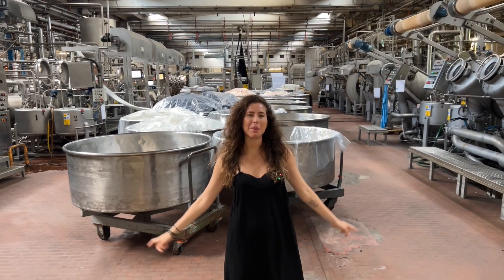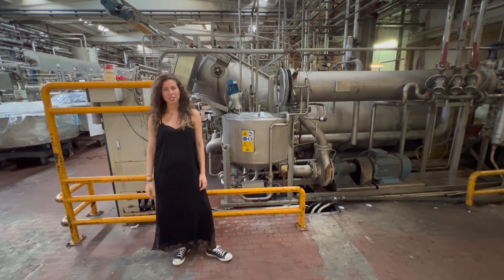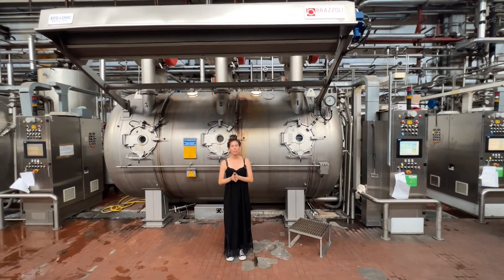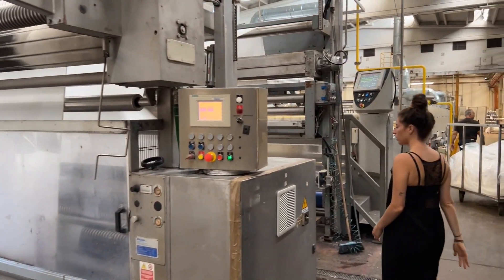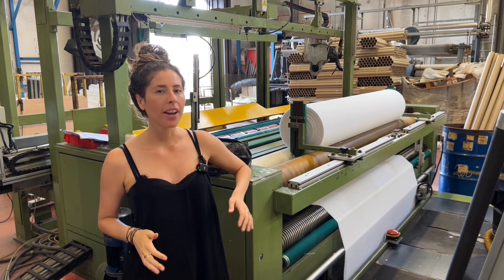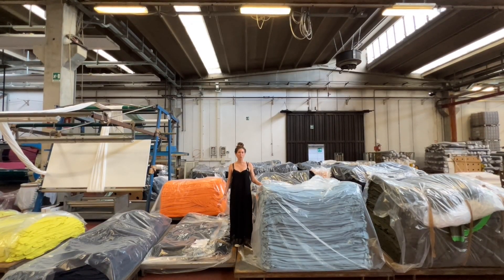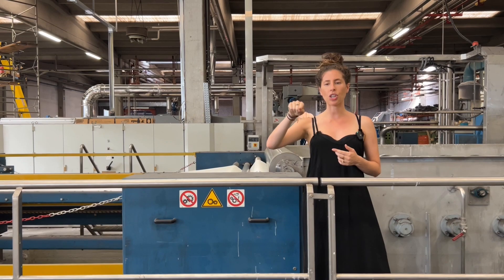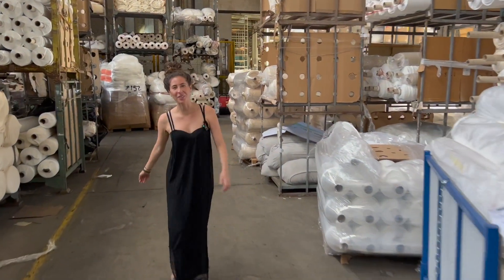🧪🏫 Learn How Fabric is Dyed and Clothes Get Their Color: Touring a Dye House in Italy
Join us for an insider tour of an Italian dye house and learn how your clothing gets its color. You will follow the fabric dyeing process step by step and learn about the different fabric dyeing machines used for each type of fabric. As a bonus tip, you will find out about an inexpensive trick to finish cotton fabric to create a luxury look and feel that your customers will love. If you are interested in starting a clothing brand or looking for reliable partners for your fashion supply chain this information is invaluable.

By the end of this video, you will know everything you need to know about the process of dyeing bulk fabric for clothing production and the steps the fabric goes through before it shows up in nice neat rolls for the cut and sew portion of garment production.

👉 Video Chapters
00:00 Introduction
00:27 Capacity of the Dye Machines
00:50 Different Machines for Different Fibers
01:09 Polyester Dye Machines
01:39 Cotton Dye Machines
02:11 Multi Fabric Dye Machines
02:46 Smaller Dye Machines
03:18 Drying the Fabric
04:51 Quality Control
06:06 Welcome to the Warehouse
06:34 Mercerization Process
07:26 The Color Kitchen

About me: I'm a fashion industry veteran with over 10 years of experience working with some of the largest and most respected brands in the world. I'm passionate about sustainable supply chains and product development.